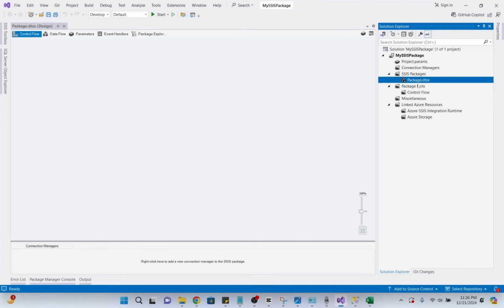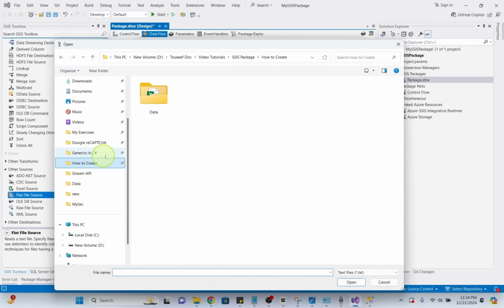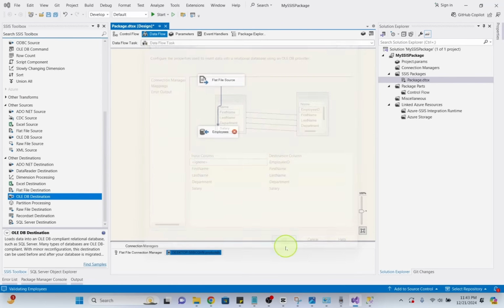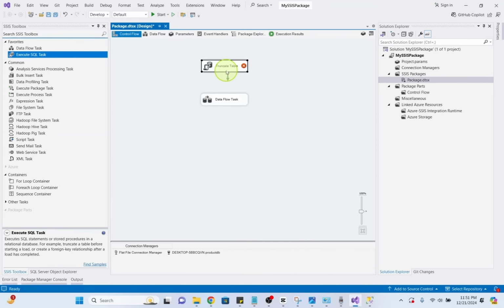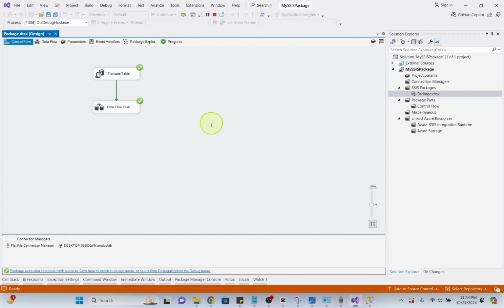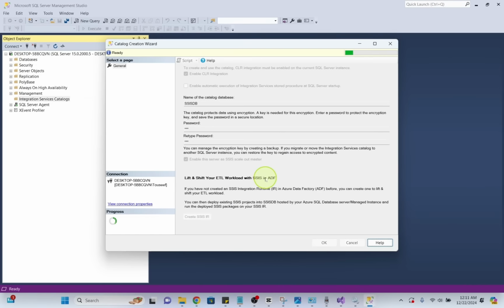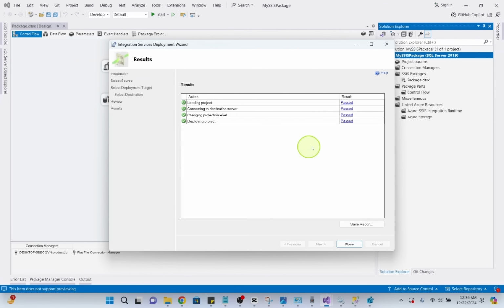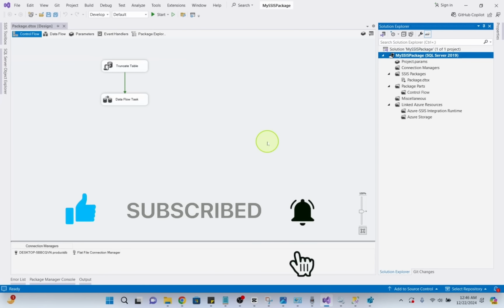How to Create and Execute an SSIS Package in Visual Studio 2022 | Deploy | Step-by-Step Tutorial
In this video, I’ll walk you through the process of creating and executing an SSIS (SQL Server Integration Services) package using Visual Studio 2022 and SQL Server 2019. This detailed tutorial covers everything from package creation to deploying and running it directly in SQL Server Management Studio (SSMS).

🌟 Missed the setup step?
In my previous video, I explained how to install SSIS in Visual Studio 2022. Watch it here

🎯 What You'll Learn in This Video:
🔹 Creating a New SSIS Package.
🔹 Using the Execute SQL Task
🔹 Adding a Data Flow Task
🔹 Configuring Data Sources and Destinations
🔹 Running and Testing the Package
🔹 Deploying the SSIS Package
🔹 Executing the Package in SSMS
Learn how to directly run the deployed SSIS package from SSMS for easier management and monitoring.

✨ Highlights of the Tutorial:
✅ Using the TRUNCATE command in the Execute SQL Task to clear the table before data import.
✅ Setting up a Data Flow Task to efficiently transfer data between tables.
✅ Deploying and executing the package directly in SQL Server Management Studio (SSMS).
🛠️ Tools Used:
Visual Studio 2022 (with SSDT for SSIS)

📹 Containerize .NET Core 9 Web API with SQL Server using Docker Compose | Step by Step Tutorial

 How to Create a Setup .exe in Visual Studio 2022 Step by Step | Installer for C# Windows Forms